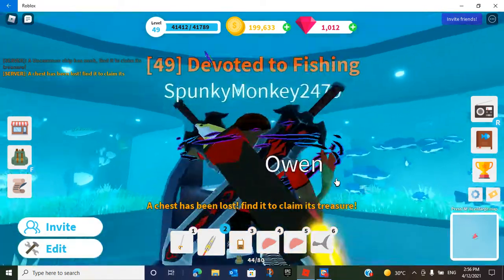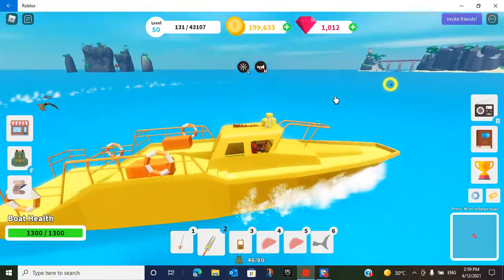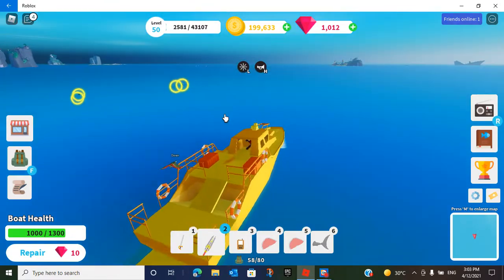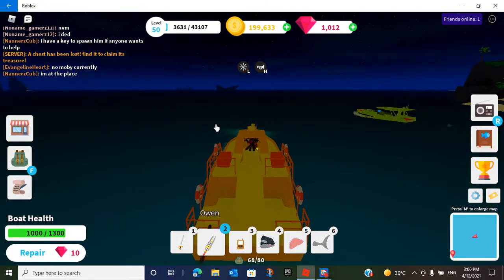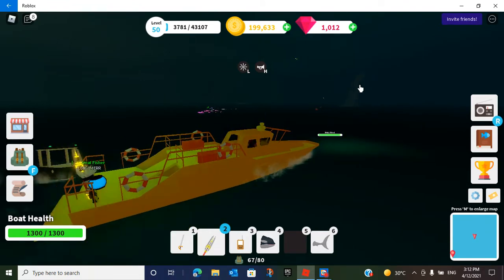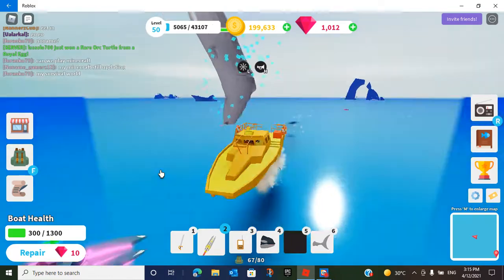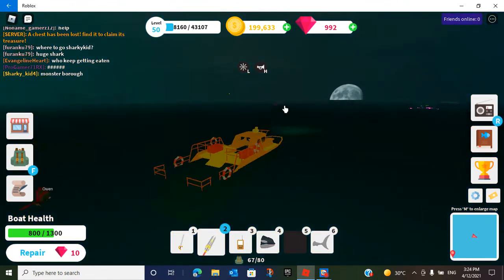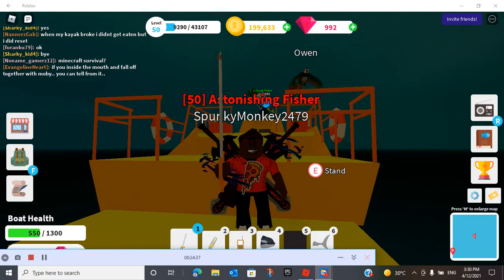ROBLOX Fishing Simulator FIGHTING MOBY WOOD!! ( SpunkyMonkey2471)